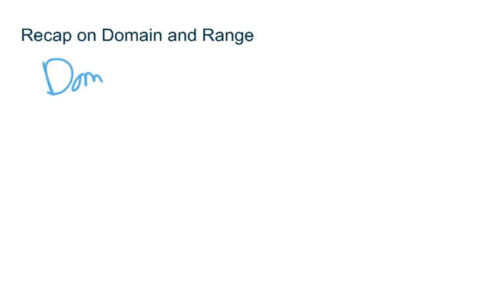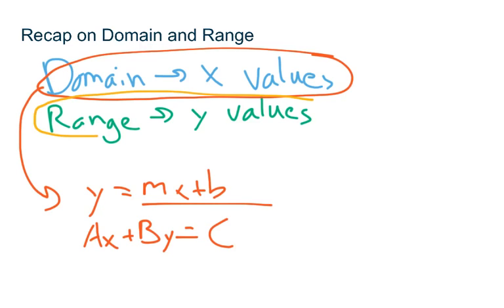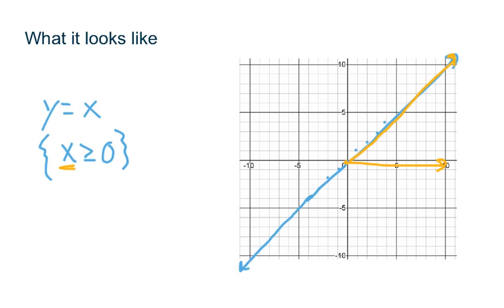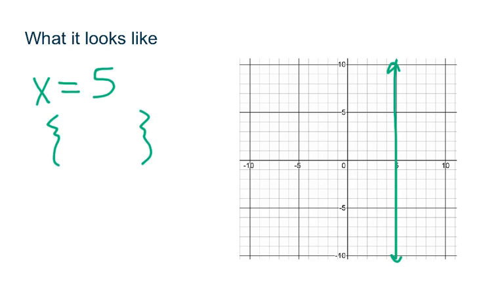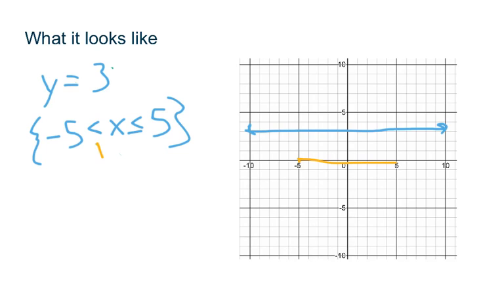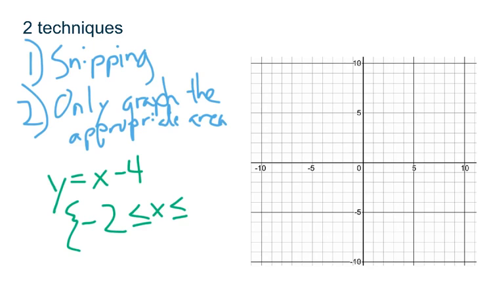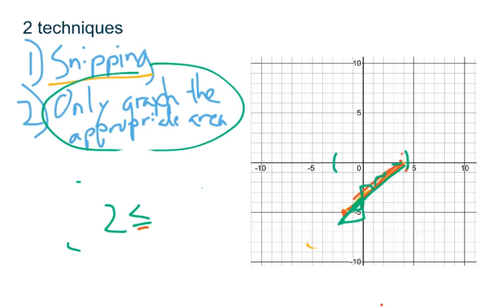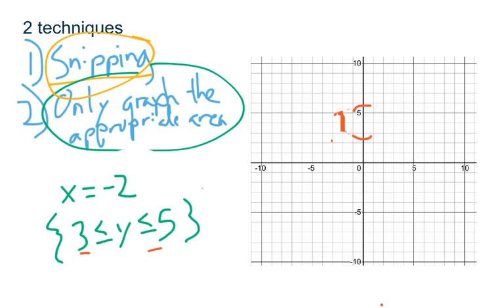Graphing on limited Domains and ranges